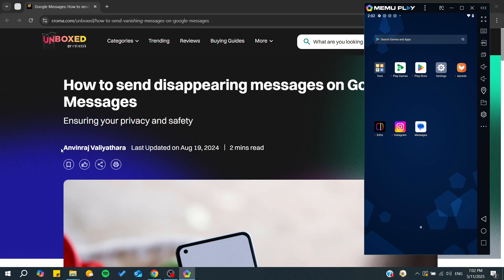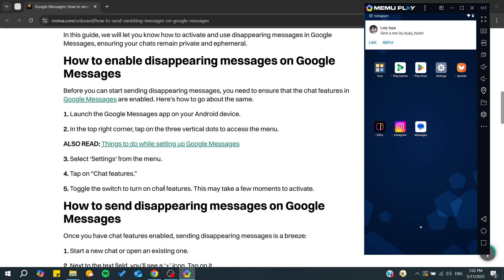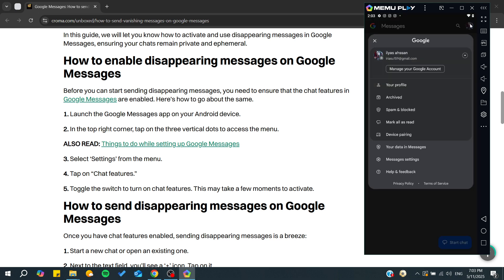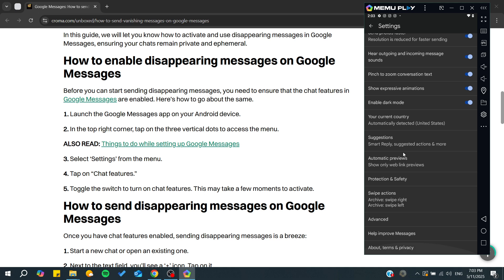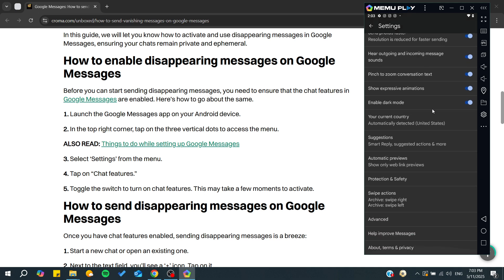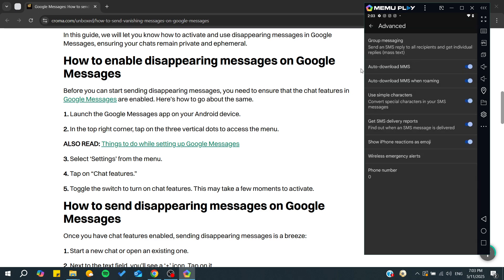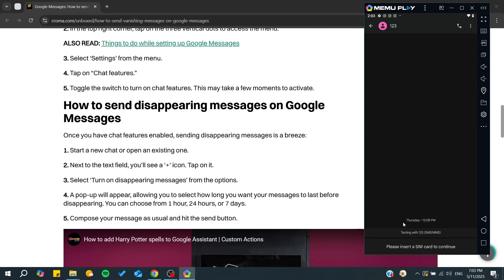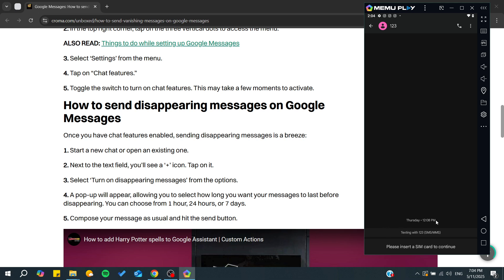How To Send Disappearing Messages in Google Messages Tutorial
Today we talk about send disappearing messages in google messages,tips and tricks,disappearing messages,send disappearing messages